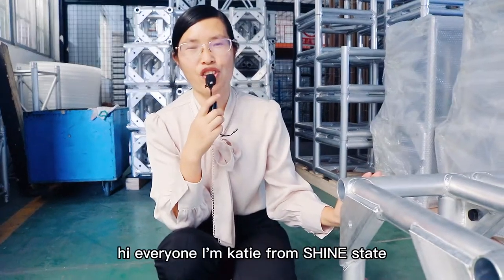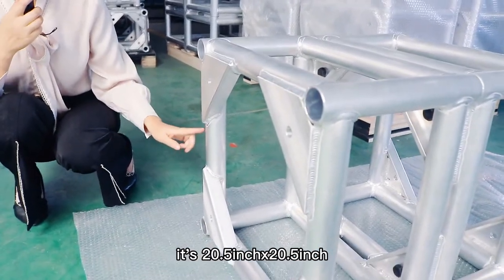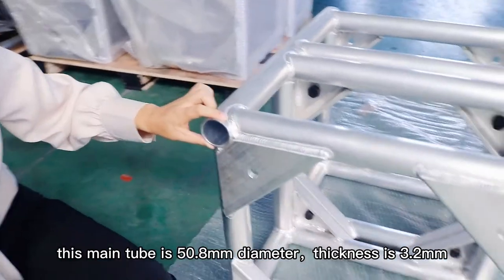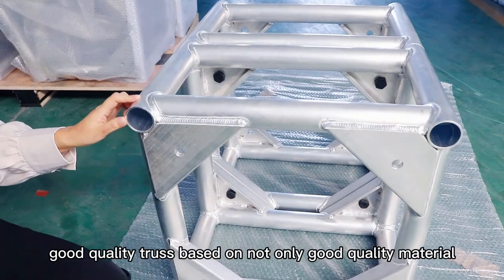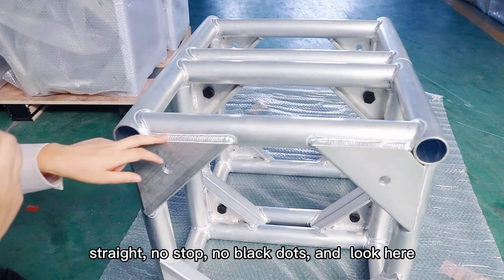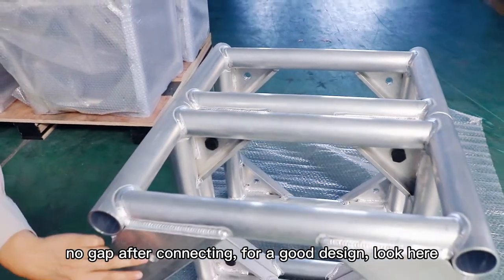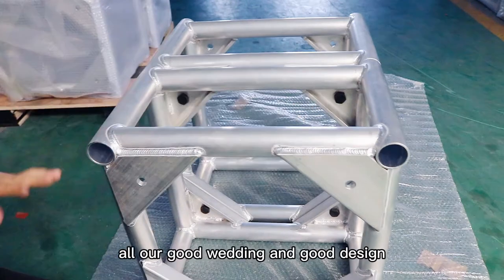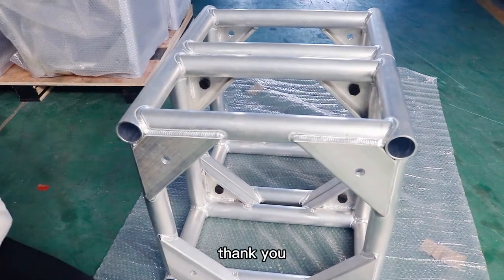Shinestage Truss product